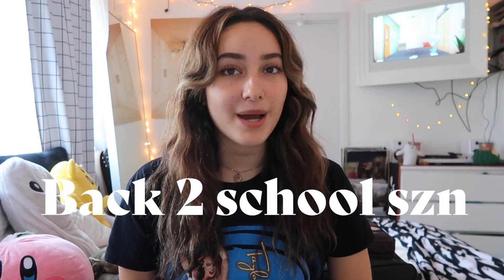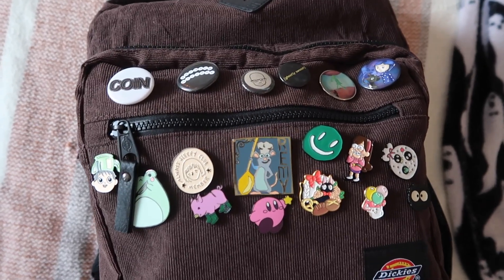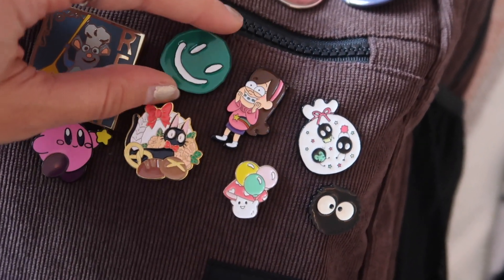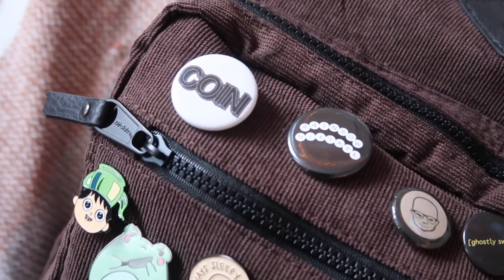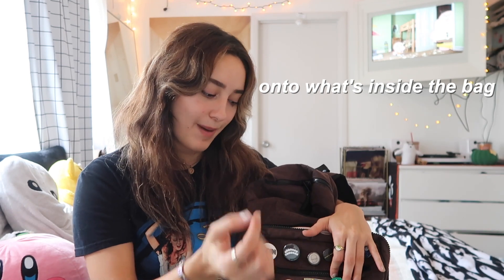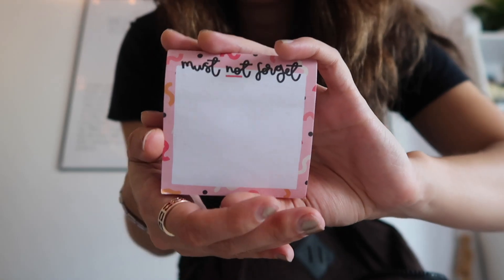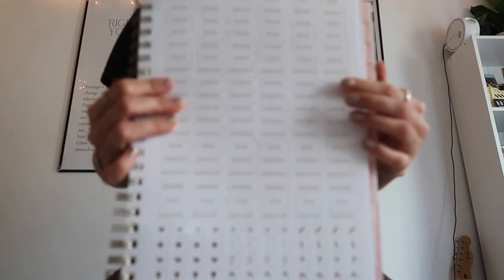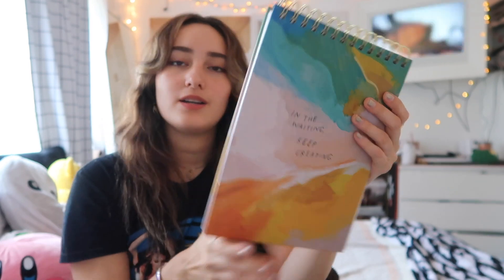whats in my backpack 2022! + aesthetic school supplies haul *college sophomore*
✎open description for stuff✎
hiii thanks 4 watching my whats in my backpack!! im gonna be constantly updating it so if u ever want an update lemme know :) sub for more back to school vids!!